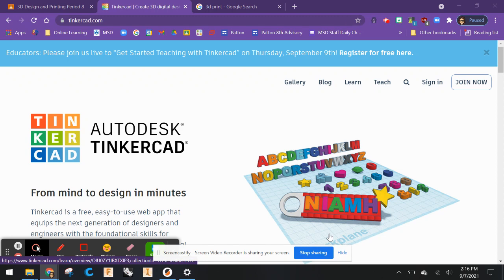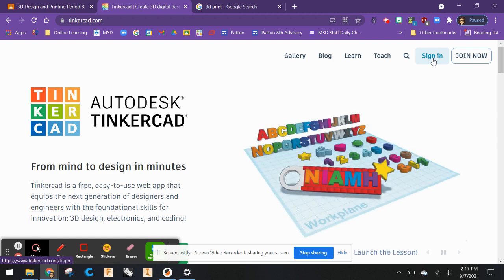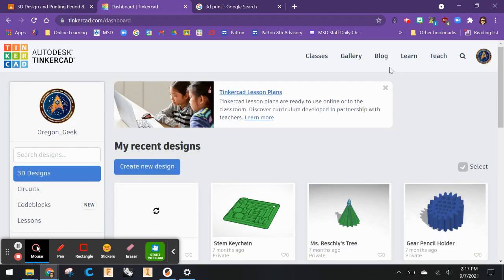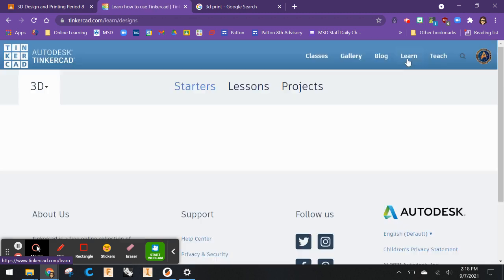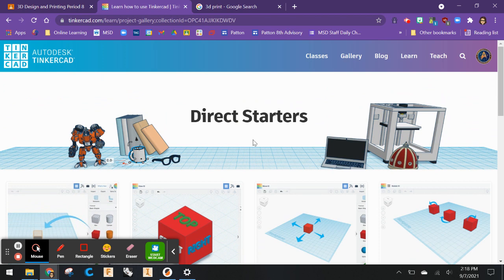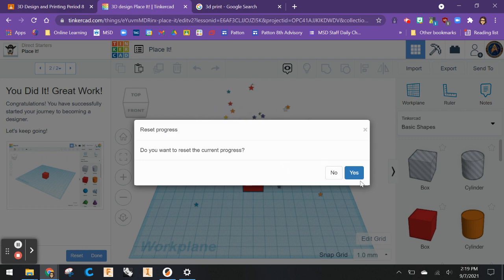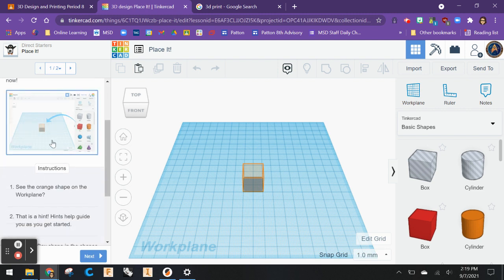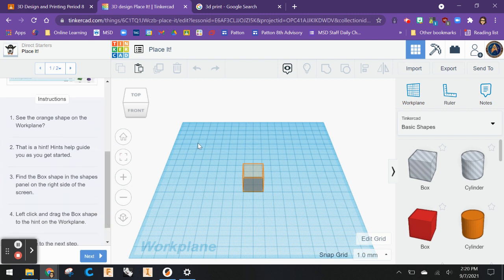Tutorial #1 Logging in and Place It.